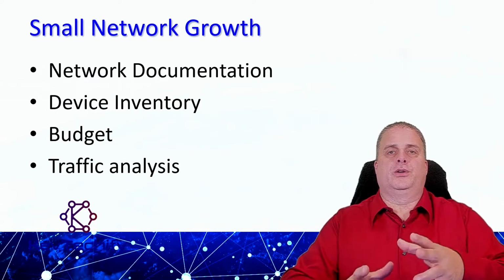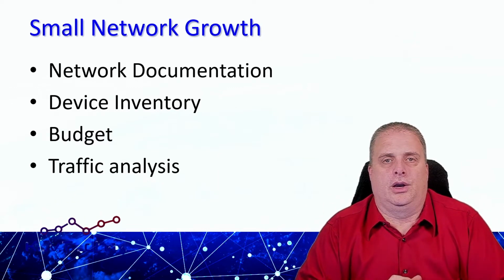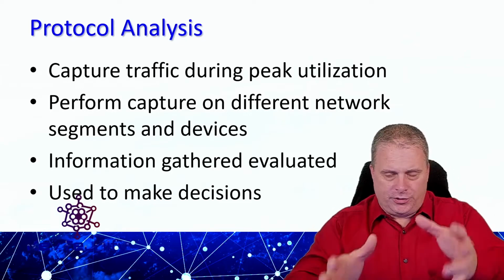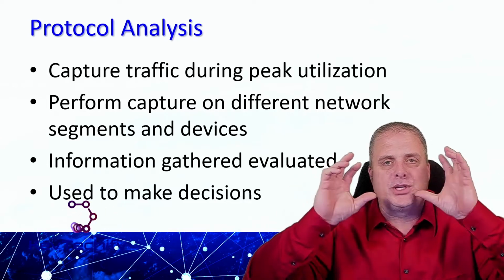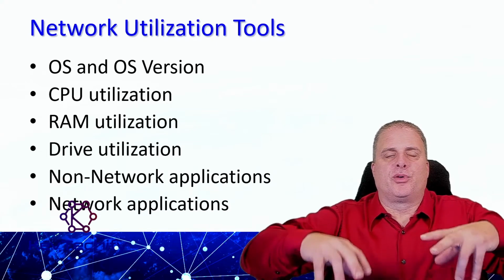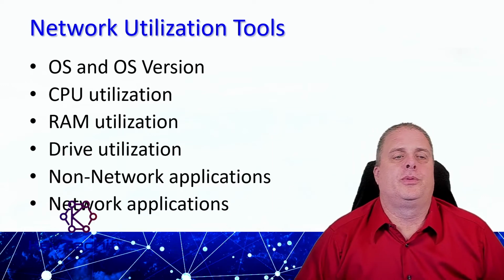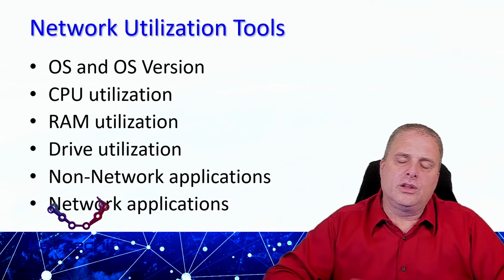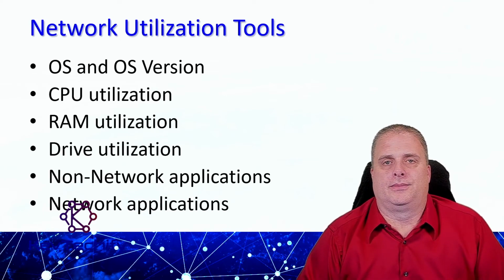Scale to Larger Networks - Build a Small Network - Intro to Networks - CCNA - KevTechify | vid 88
In this episode we are going to look at Scale to Larger Networks.

We will be discussing Small Network Growth, Protocol Analysis, and Employee Network Utilization.

Episode 17 - Build a Small Network
Part C - Scale to Larger Networks
Video Number: 88